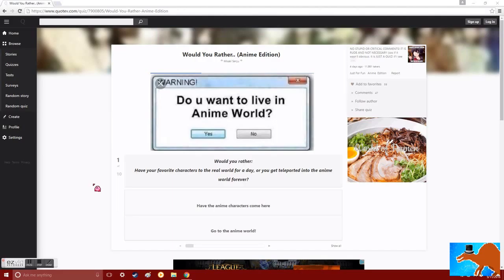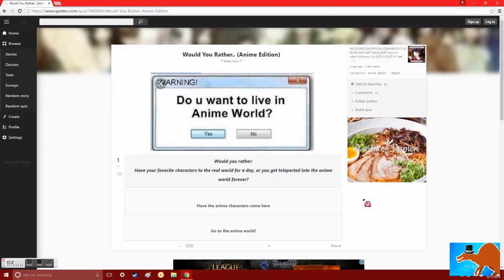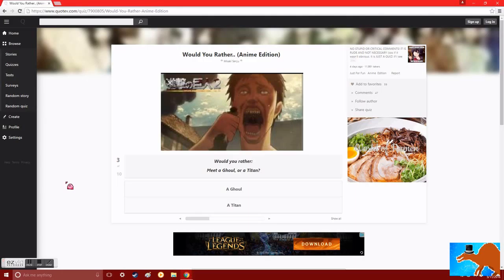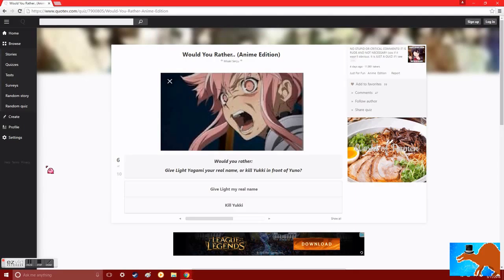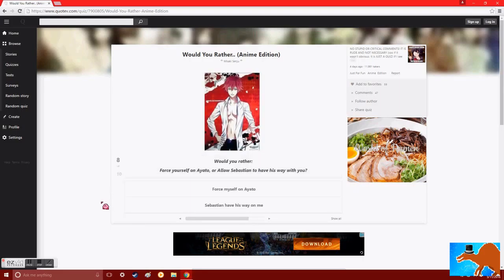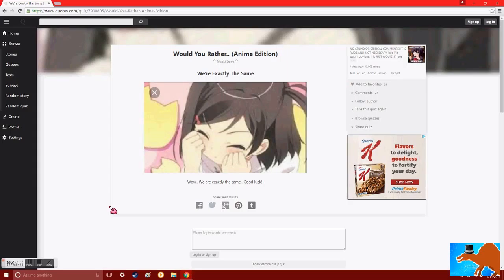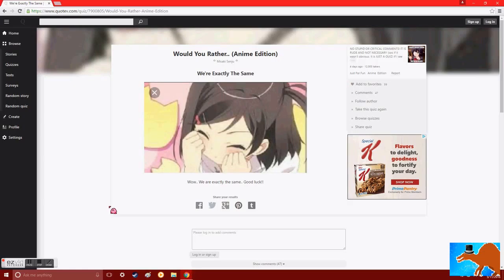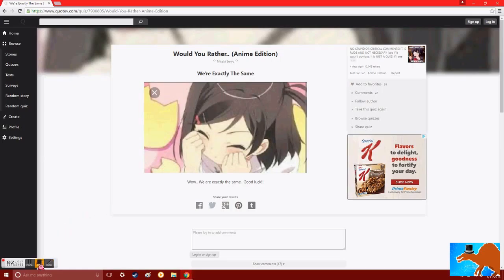Would You Rather? Anime Style! +Channel Update!